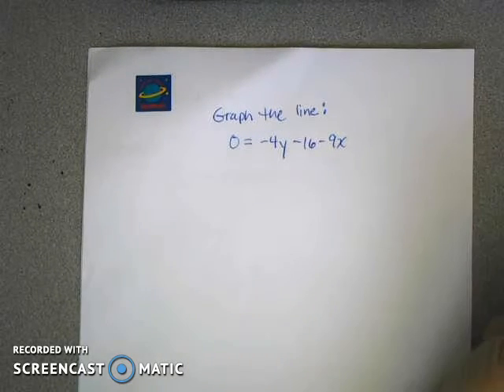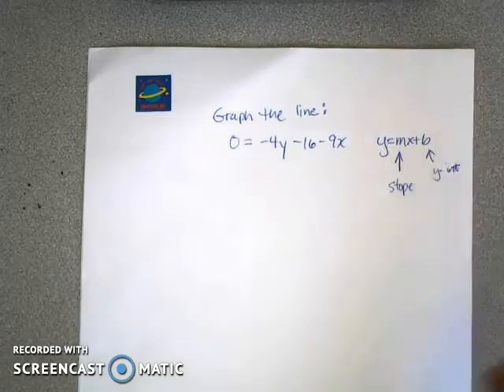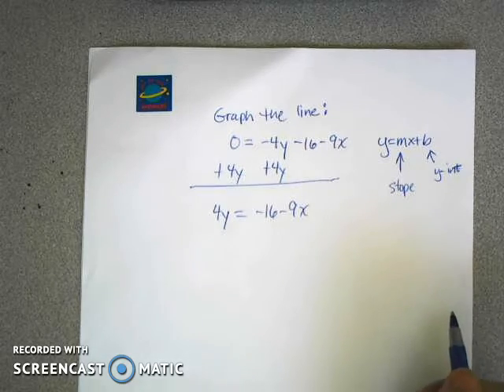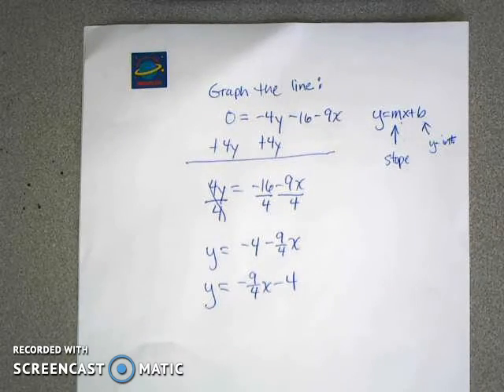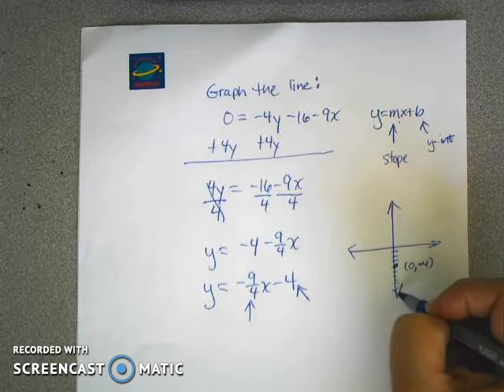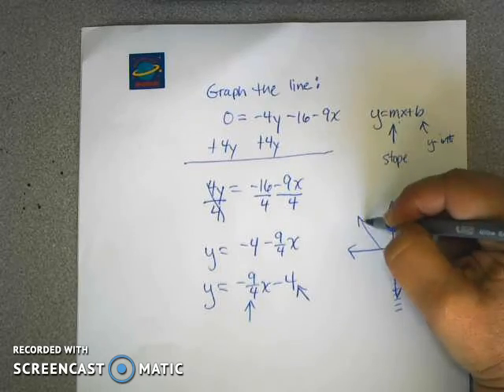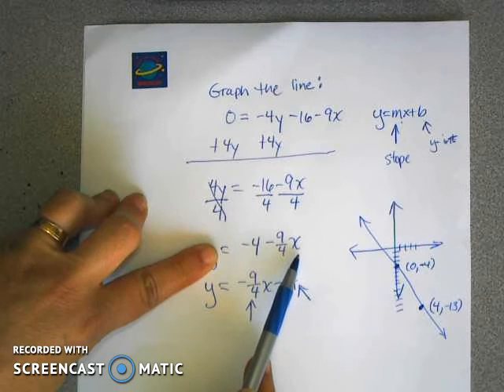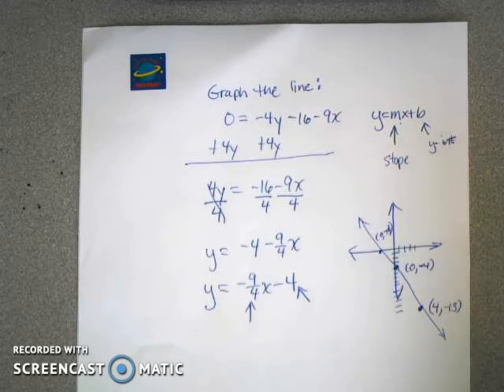Graph line in any form